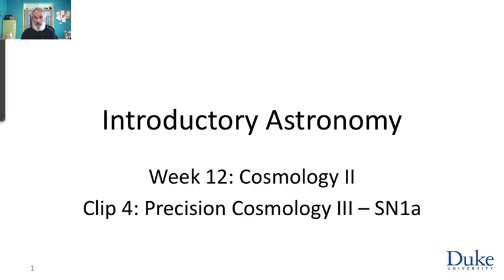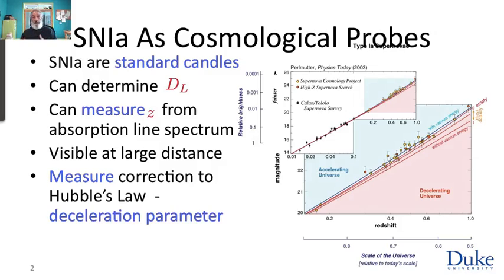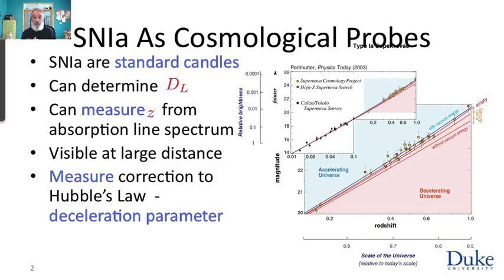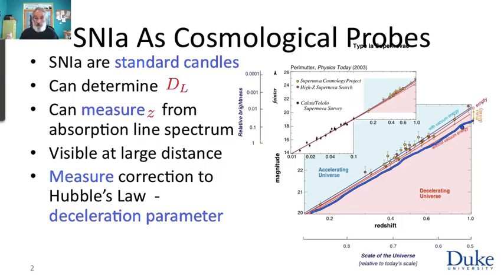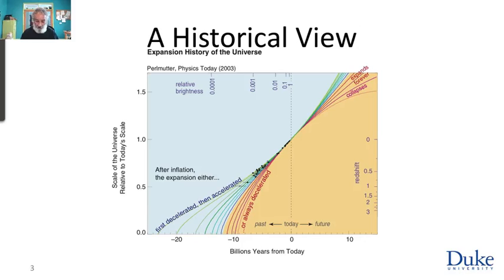12 4 12 4 Precision Cosmology III SN1a 6 28